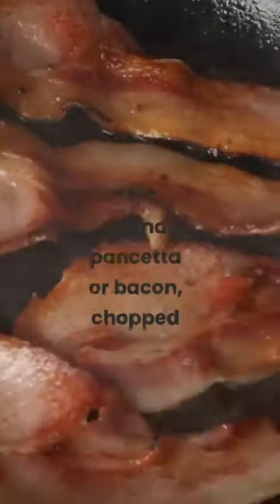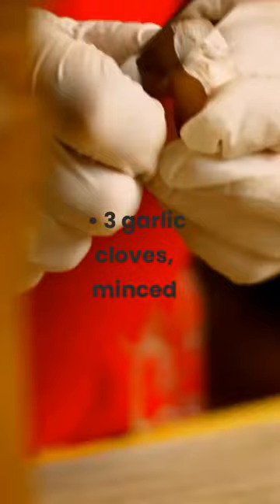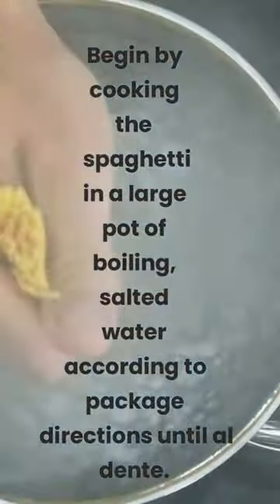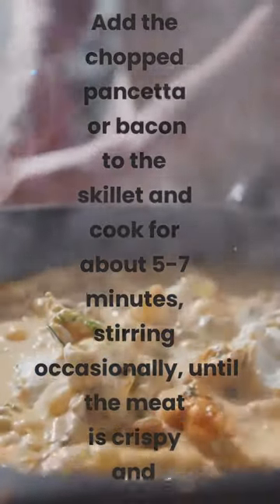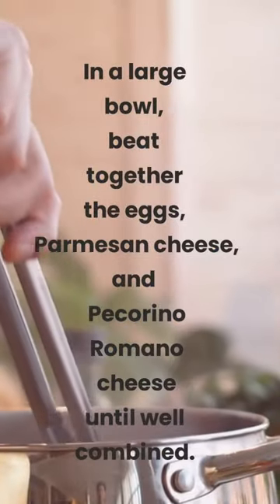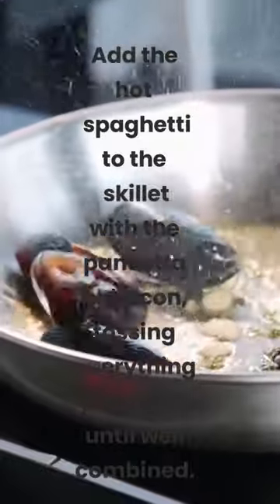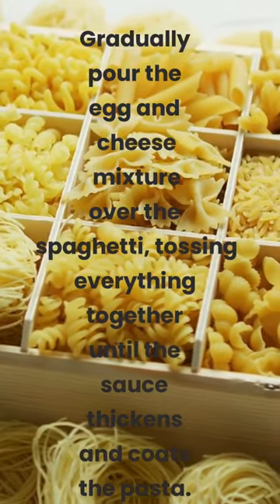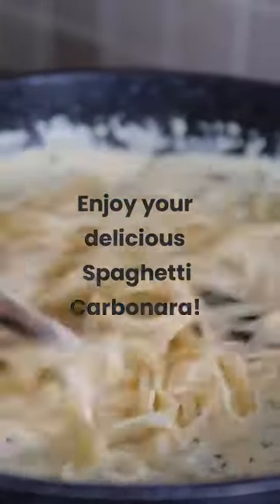how to cook a spaghetti carbonara#shorts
Welcome to THE RECIPE LAB, your go-to destination for mouth-watering recipes and expert cooking tips. Our channel is all about sharing delicious and easy-to-follow recipes that anyone can make at home. From classic comfort foods to international dishes and healthy meal options, we've got it all covered.

Our team of experienced chefs and food enthusiasts are passionate about cooking and we want to inspire you to get creative in the kitchen. We'll take you step-by-step through each recipe, sharing our favorite ingredients, techniques, and cooking hacks along the way. Whether you're a beginner or an experienced cook, you'll find something new and exciting to try on our channel.